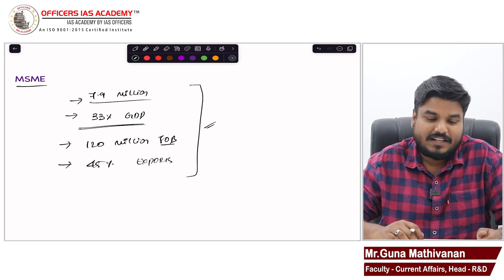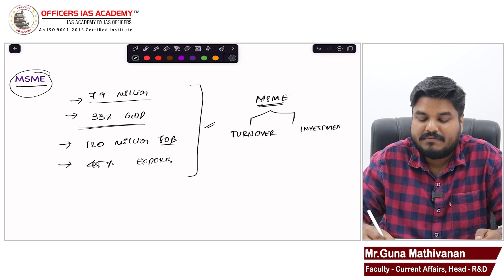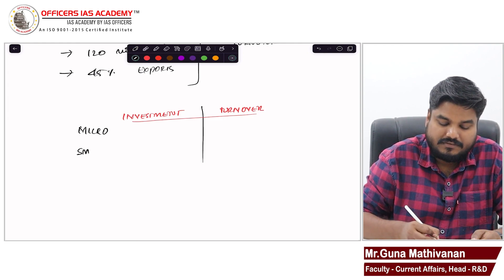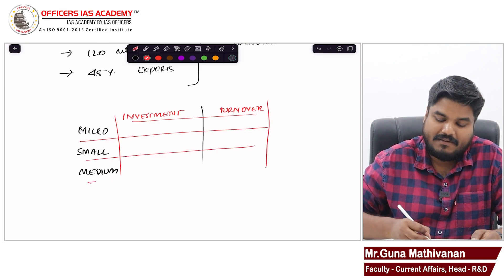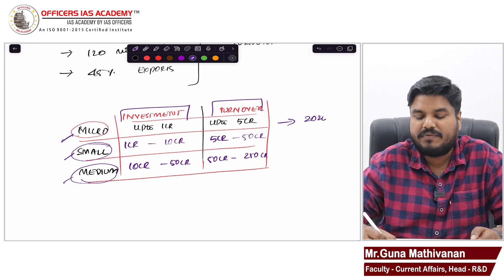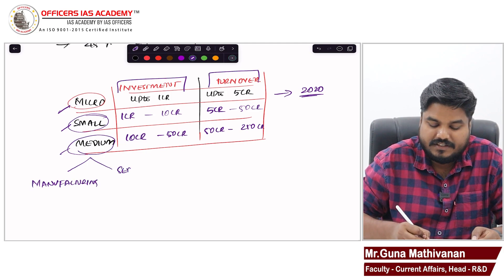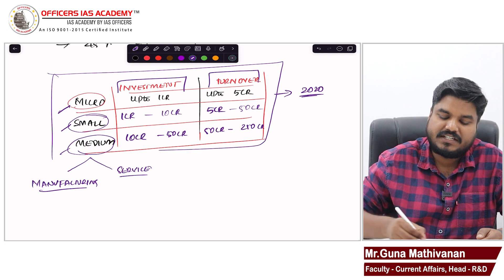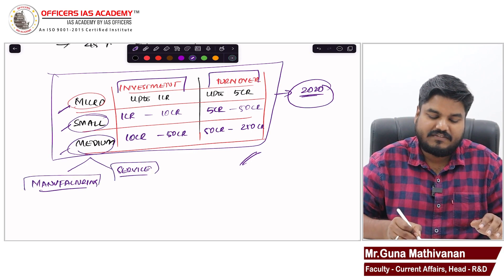UPSC Hit List 2024 (25/200) | MSME | Current Affairs | Mr.Guna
In this video Mr. Guna Mathivanan explains about MSME. This video is part of the series called 'Current Affairs HIT LIST' for UPSC 2024 Prelims/Mains.

🔍 Episode 25: 🎯In today's episode, we dive into the vital topic of MSMEs and their role in India's economic growth. Understand the significance of this sector for job creation, innovation, and entrepreneurship.